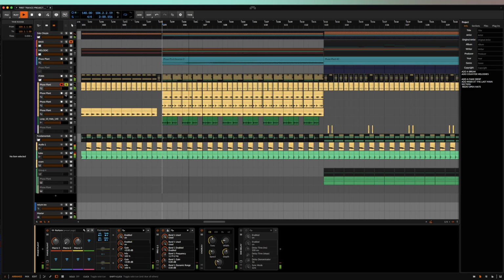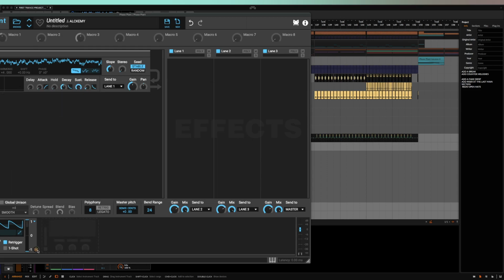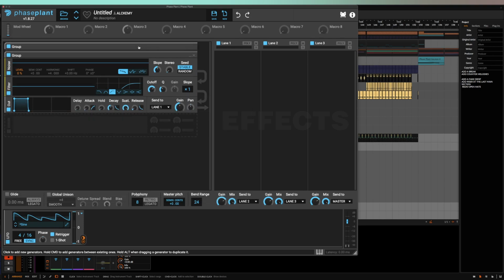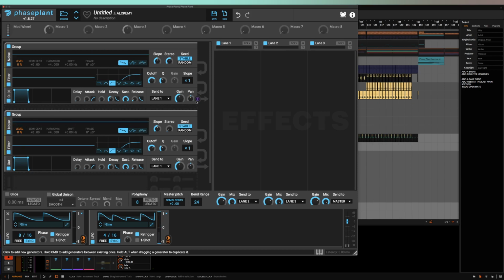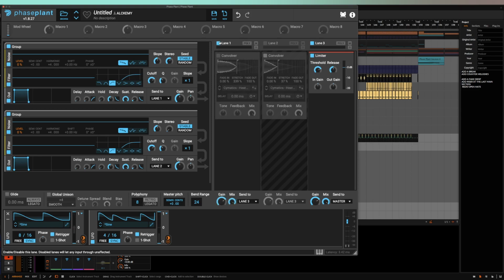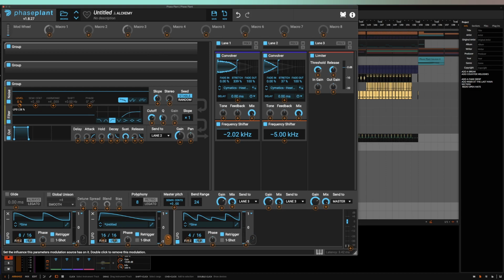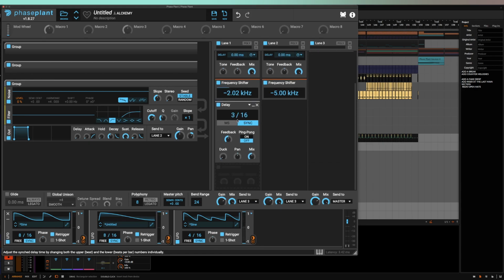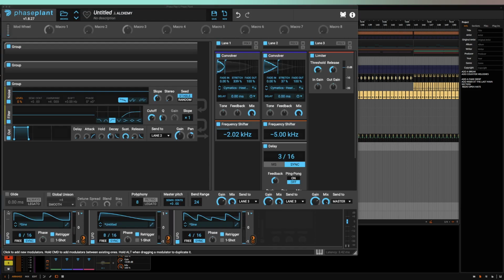How to Build Hats and Realistic Percussion Loops in PhasePlant and bitwig ! (Trance Edition)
Read Me *vvv*

NOTE: For the first few minutes of the video Phase Plant is cropped out but it's nothing significant other than mapping the LFO to the amp of the oscillator. It comes back in around 5 minutes and is visible, sorry for the inconvenience

for the drums masterclass, they are immediately available to all arcanum members :)

DISCOUNTS!
Bitwig: (10%)
CODE: alckemy

CODE: alckemy